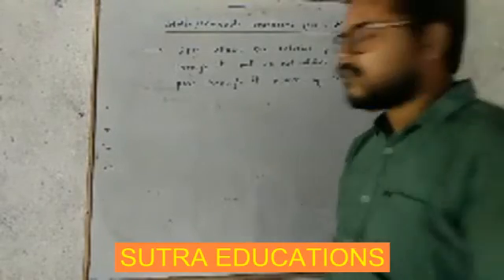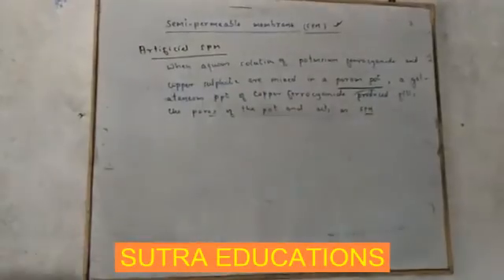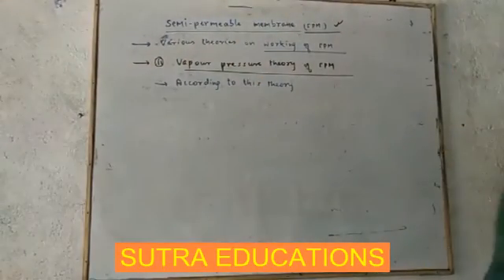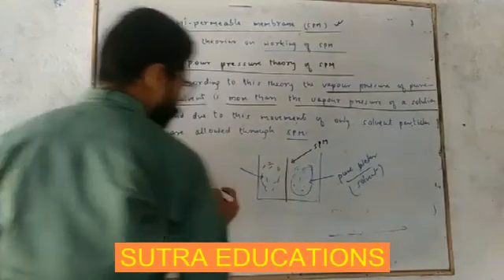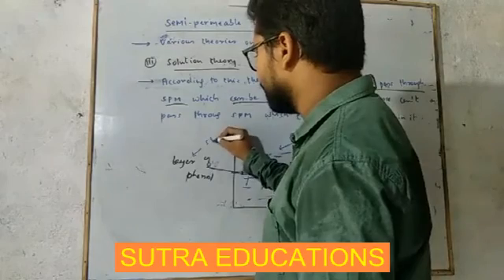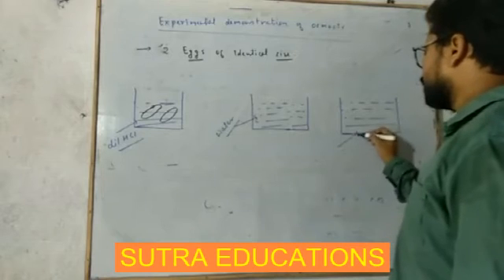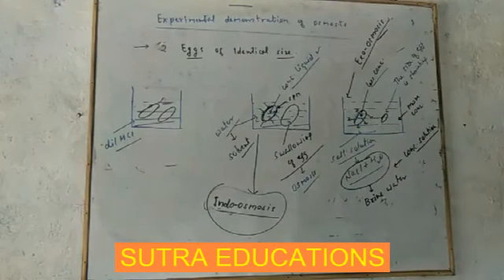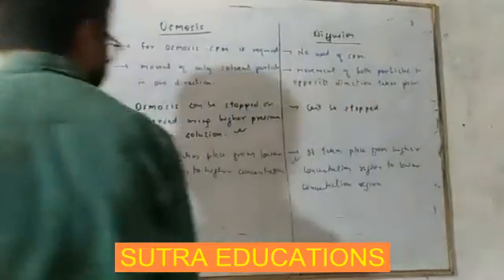Semipermeable membrane,osmotic pressure & reverse osmosis